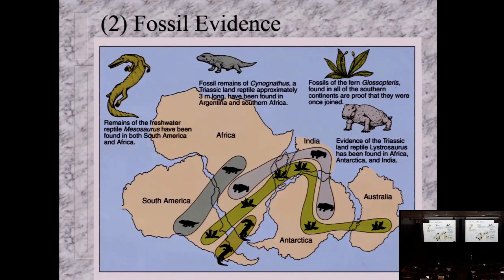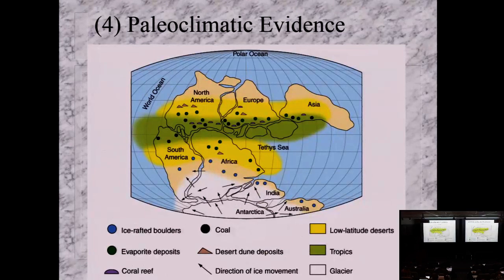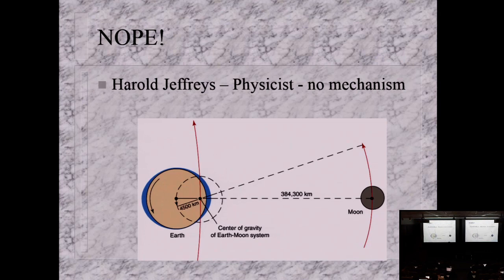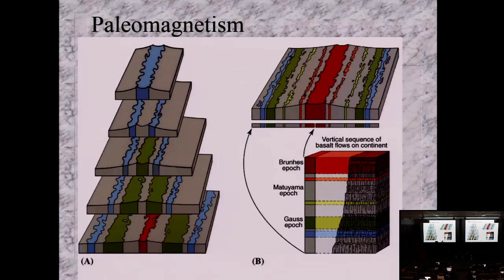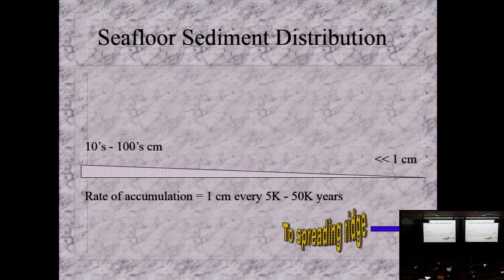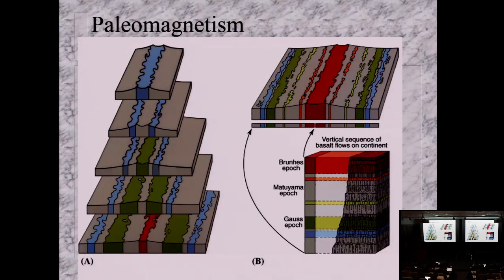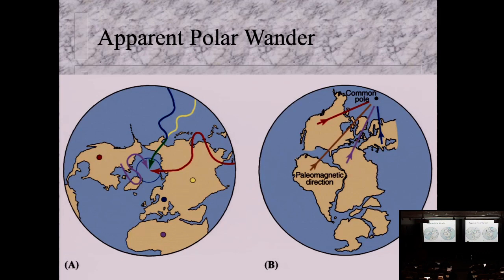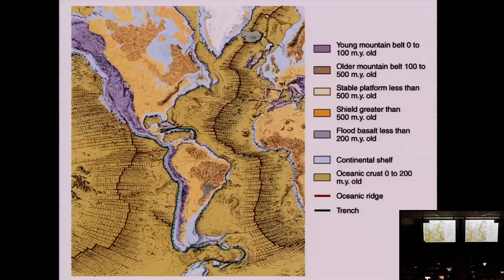Plate Tectonics part 1 of 2